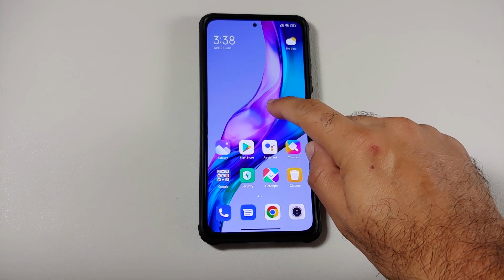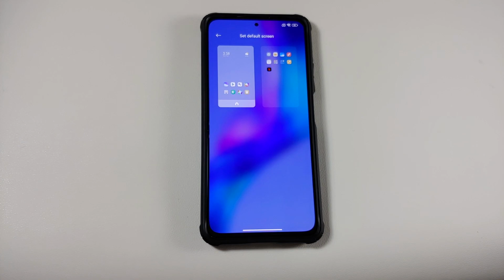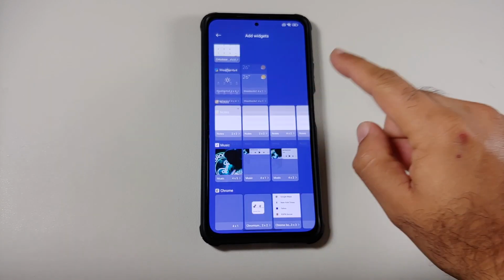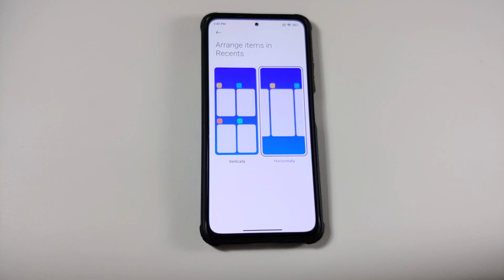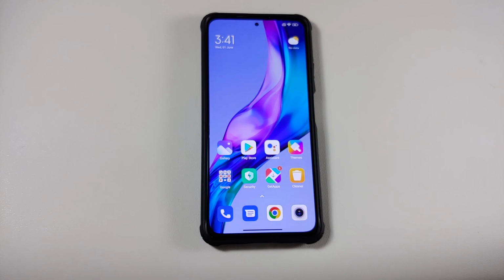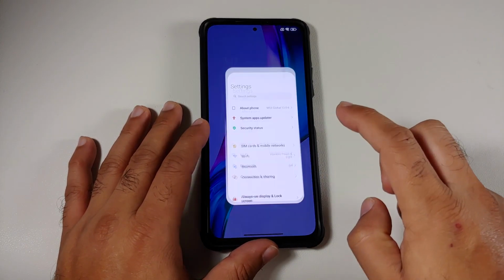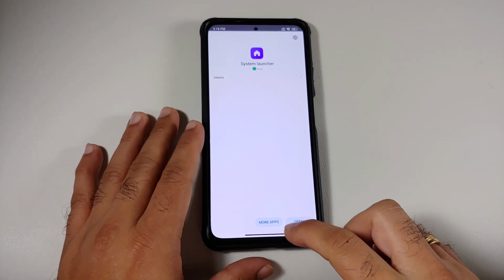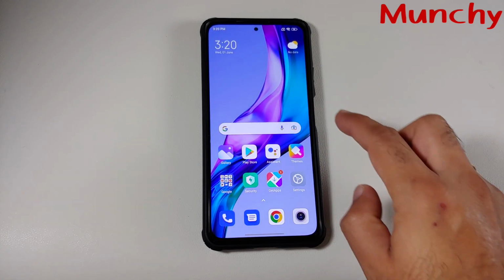Official Miui 13.5 Launcher is Here | First Look | How to Install | APK Download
Official Miui 13.5 System Launcher is Here | First Look | How to Install | APK Download

Xiaomi has released the official Miui 13.5 System Launcher for Global and Indian devices running Miui. In this detailed video we will have our first look at the official Miui 13.5 System Launcher for Global and Indian devices running Miui. We will also show you how to install official Miui 13.5 System launcher on your devices running Miui.

**Chapters**
0:00 Official Miui 13.5 System Launcher
3:58 How to Install Miui 13.5 System Launcher